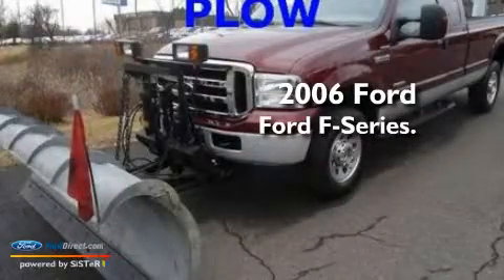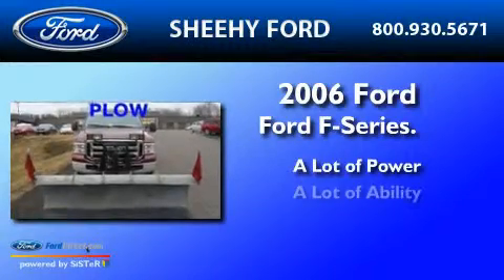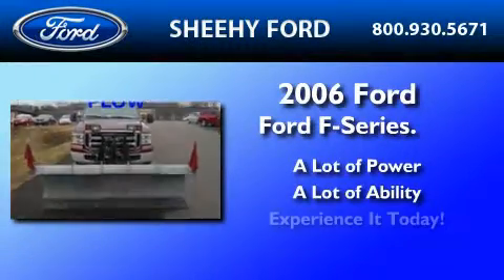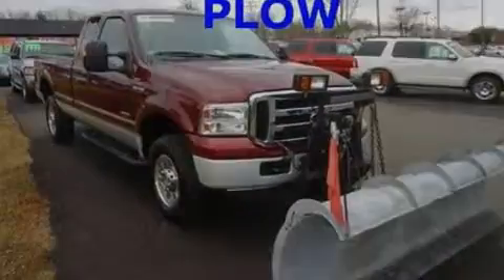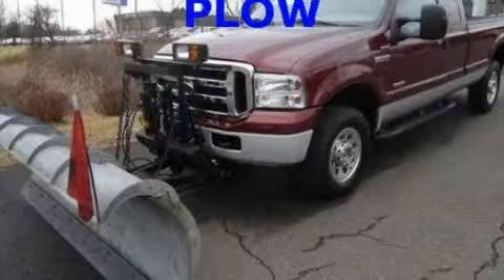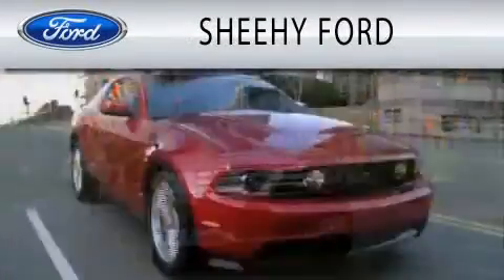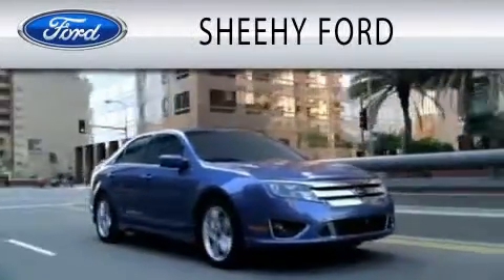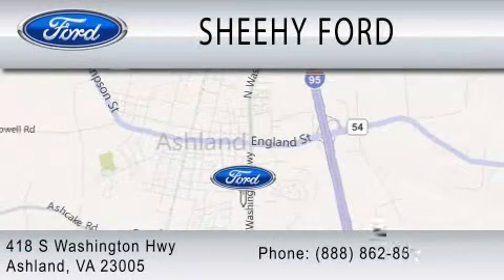2006 FORD F-250 VA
Year : 2006
 Make : FORD
 Model : F-250
 Engine : 6.0L V8

 Stock : JYP0143

 418 S. Washington Hwy.
  , VA 23005